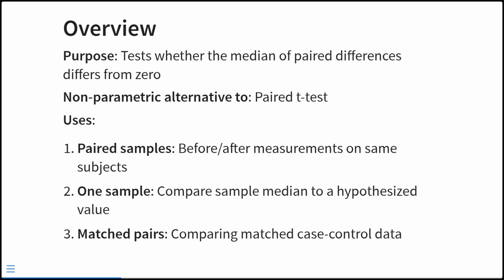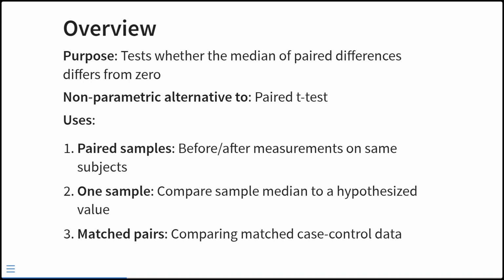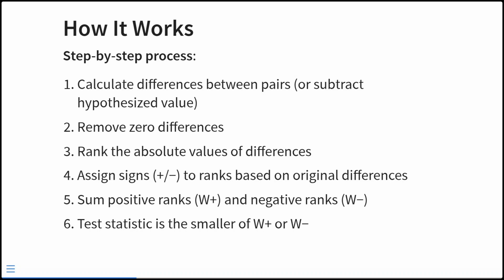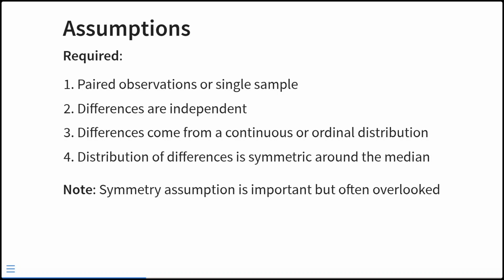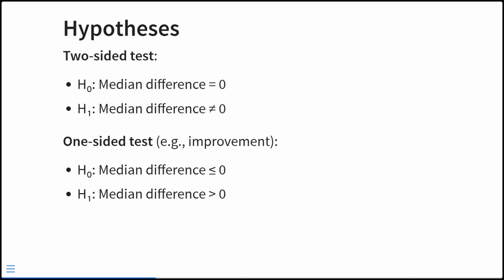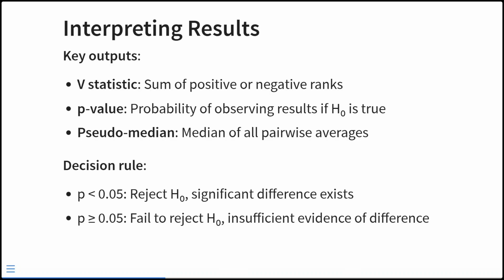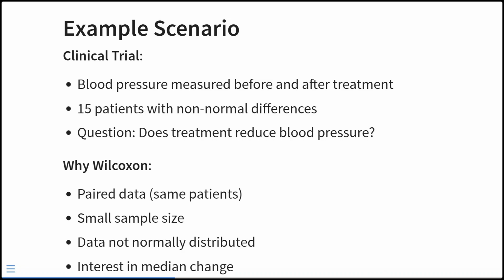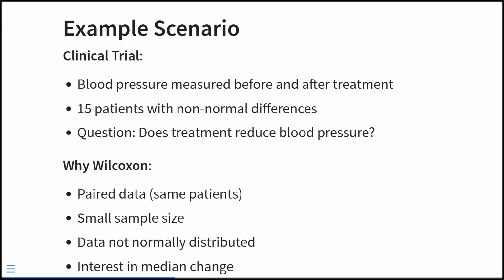What is the Wilcoxon signed-rank test? Practical Biostatistics with R